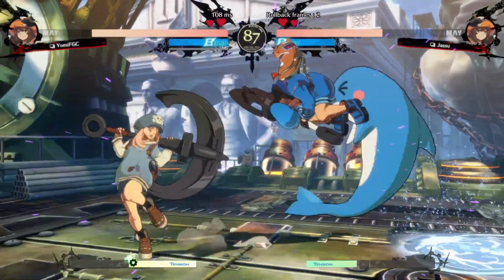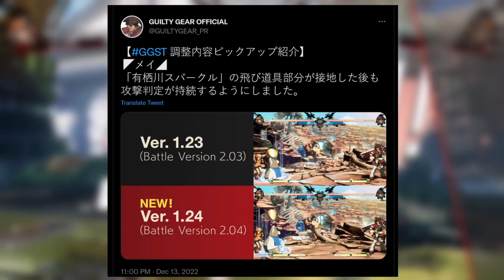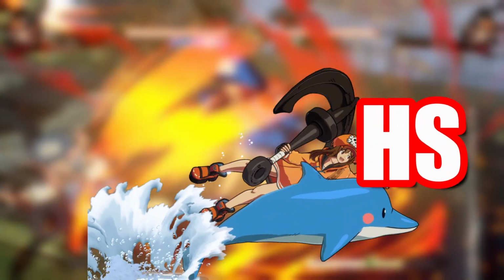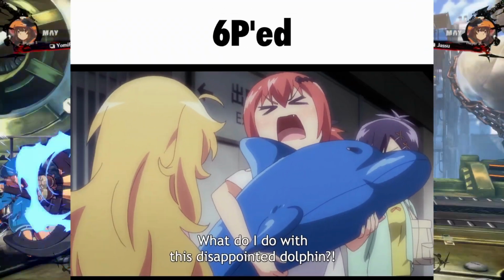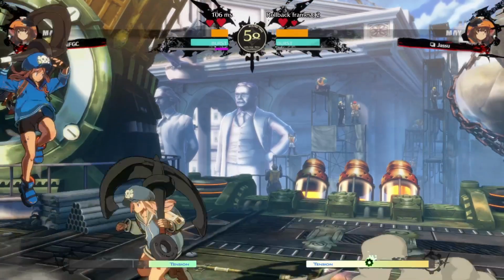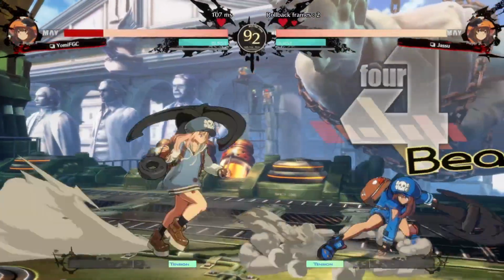MAY BUFFED? NEW BEACHBALL MIX!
🐬COACHING LINKS DOWN HERE🐬

Today, we have a video going over the changes made to May in patch 1.24. I hope you guys learn something interesting from this!

0:00 Welcome!
0:12 What changed
0:35 Dolphin buffs
1:55 Beachball Buffs
3:00 Damage Nerfs
3:36 Subscribe!